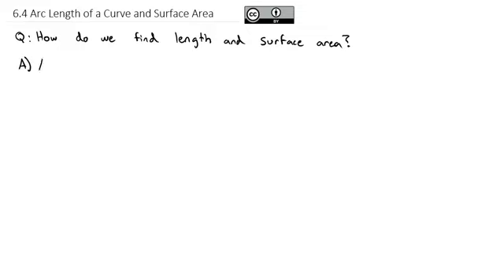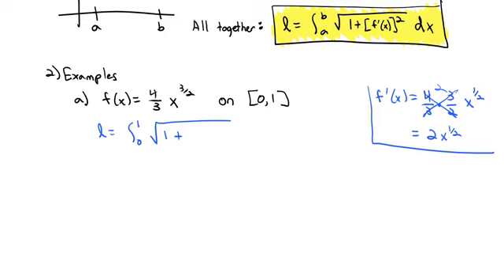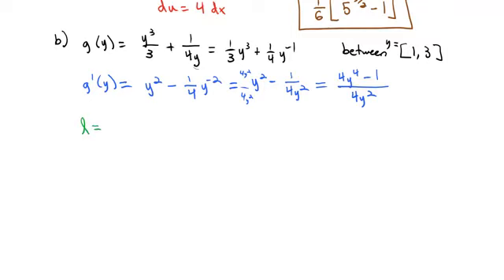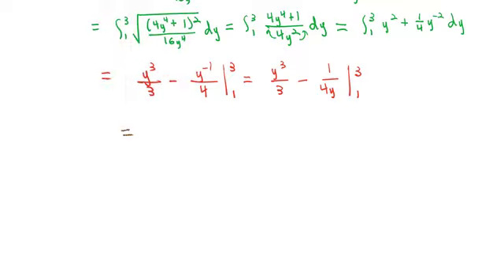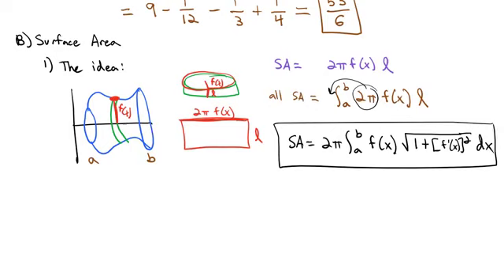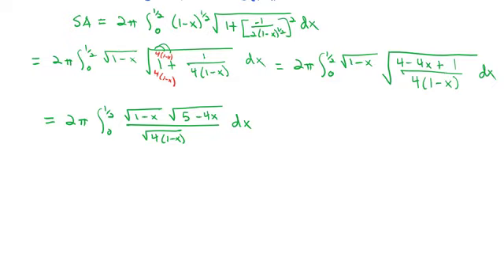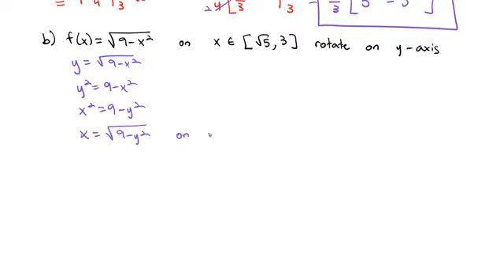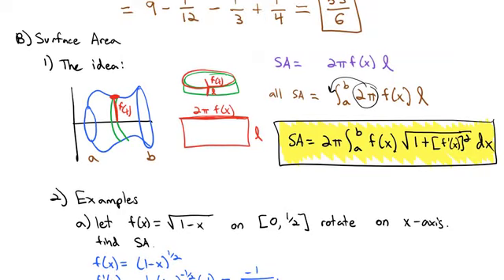6.4 Arc Length of a Curve and Surface Area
Find the arc length of a curve (in both x and y) and find the surface area of a solid formed by rotating a curve around the x or y axis.